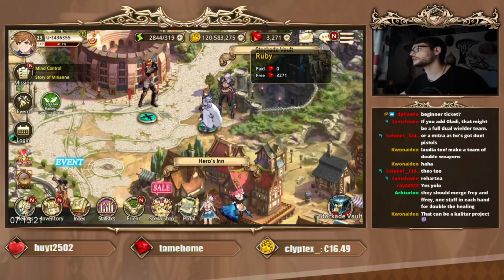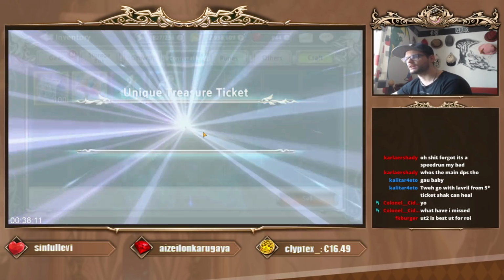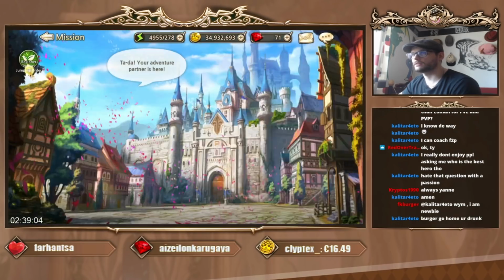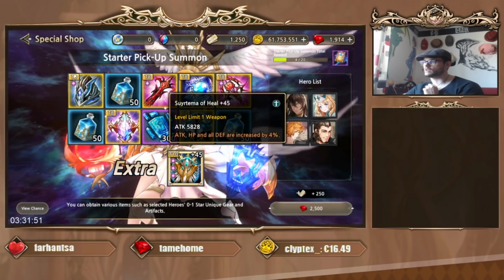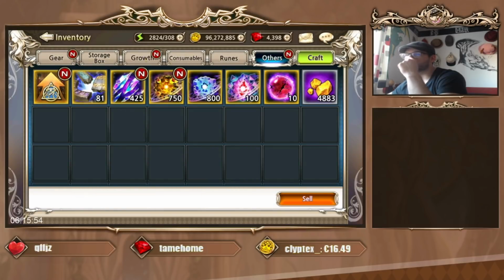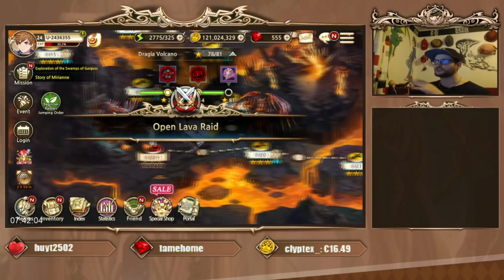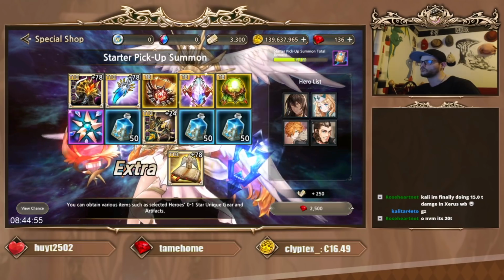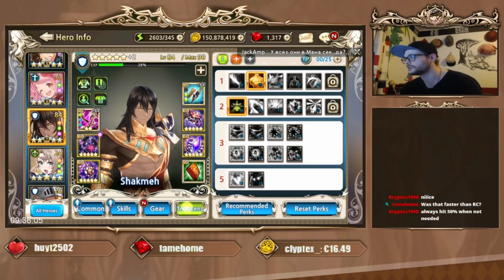[King's Raid] Roi Speedrun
00:00 Intro
06:43 Coupons
07:08 2.5k green pull
08:30 Guideline check
09:49 trancended 5* heroes around ch3
10:08 Beginner UW ticket
10:53 When to reroll?
11:31 Lulu's necklace artifact
13:00 Ch 4 DPS showcase
13:28 Runes
14:03 Trancending and Lvling
16:50 more freebies at the shop
18:25 2.5k green pulls
19:23 7-8-1 lvling
20:55 Rehartna
21:34 T5 Roi
22:44 1st time WB
25:00 Ch 7 DPS showcase
26:05 Why Roi is bad for beginners
26:56 T8 BD box for great gear
30:32 Ch8 completed
32:03 Who to pick for 6man team?
33:15 T3 and its value
33:48 Ch 9 DPS showcase
38:27 CH10 completion
42:03 Stats and perks